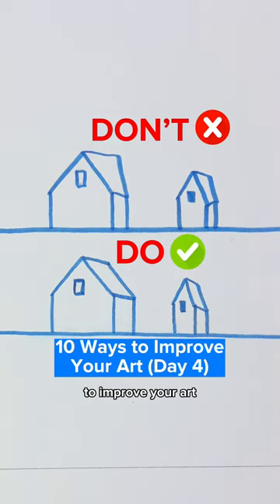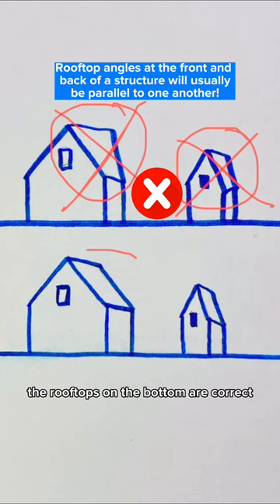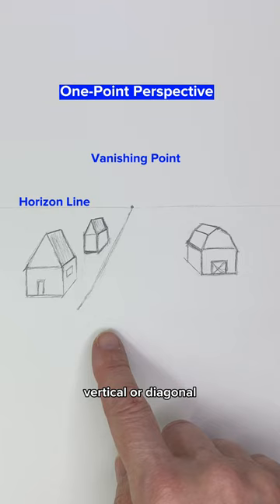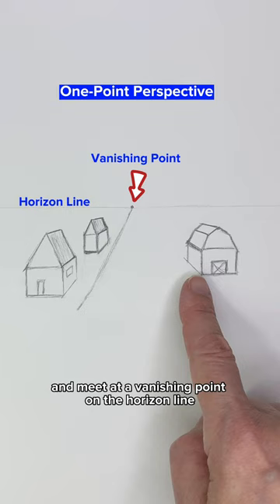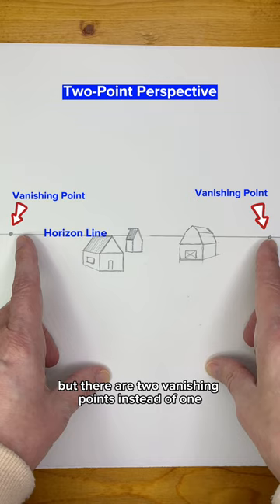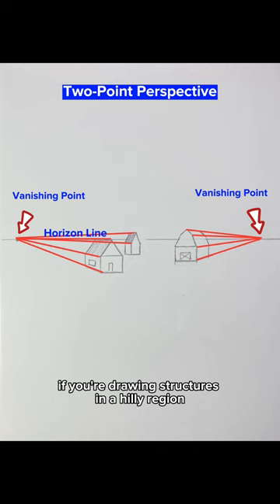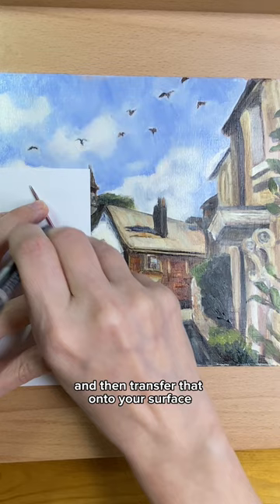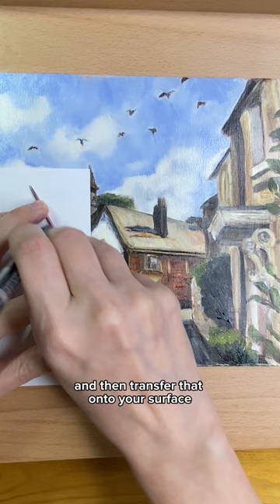MASTERING Perspective Drawing (Improve Your Art Day 4)